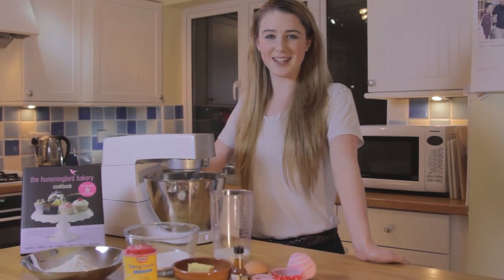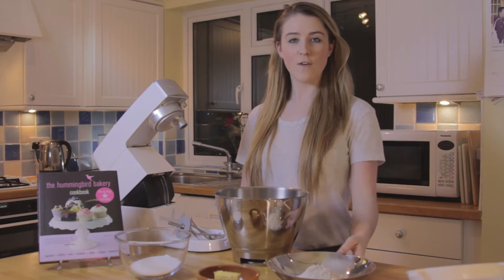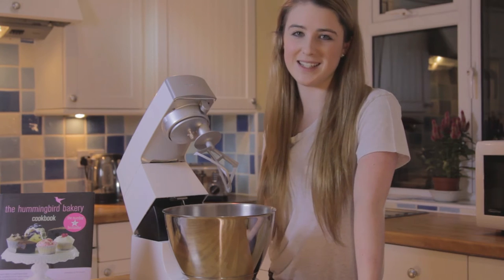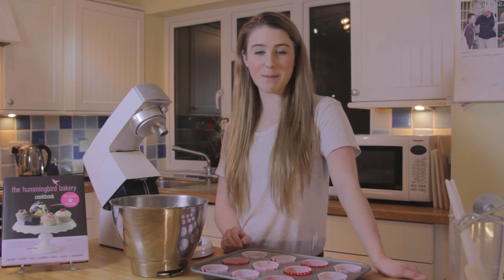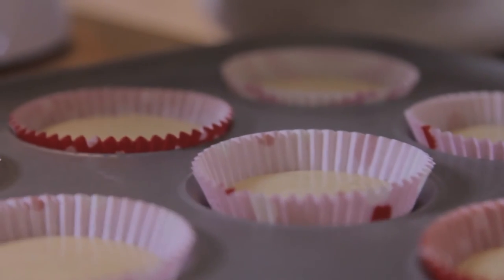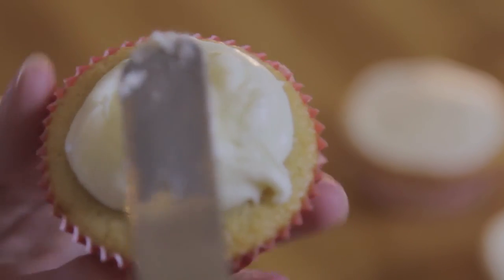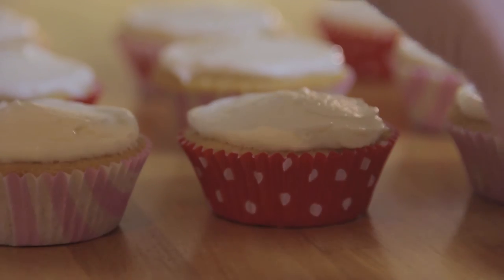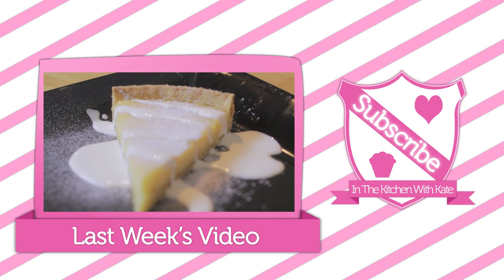Mother's Day - Hummingbird Vanilla Cupcake Recipe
This week I've decided to create Mother's Day cupcakes as it's that time of year again. They make for a very thoughtful gift and at very little cost plus it's the thought that counts. I will be using Hummingbird's vanilla cupcake recipe with their vanilla icing. I will also be adding some decoration of my own.

The ingredients you will need are:

Cupcake:

120g Plain Flour
140g Caster Sugar
1 1/2 tps Baking Powder
40g Unsalted Butter (at room temp)
1/4 tsp Vanilla Extract
120ml Whole Milk
Pinch of Salt
1 Egg

Frosting:

250g Icing Sugar (sifted)
80g Unsalted Butter (room temp)
25ml Whole Milk
A couple of drops Vanilla Extract

**I do not own the recipe I'm just giving a visual interpretation of it.